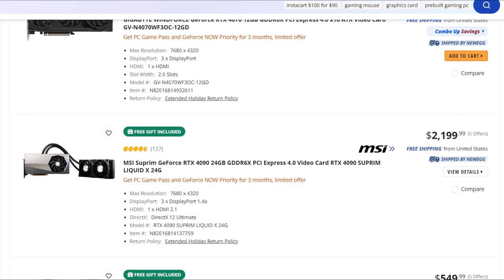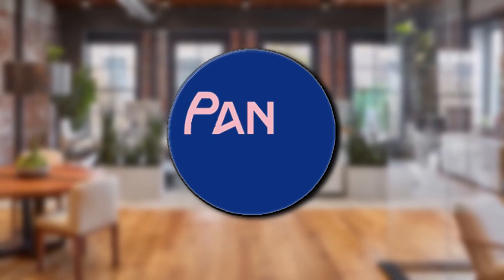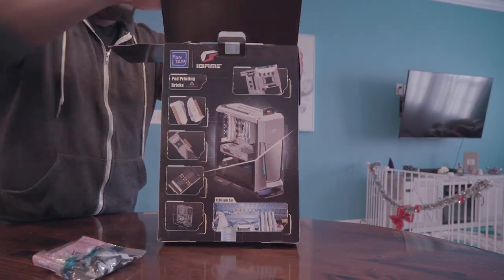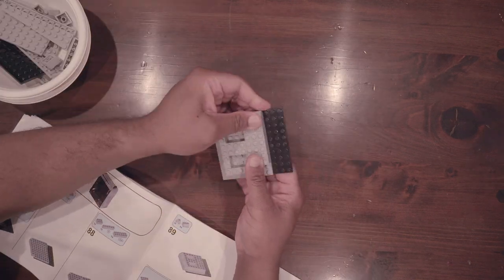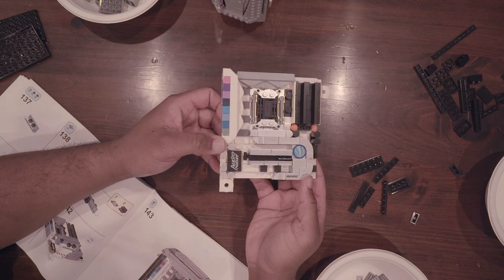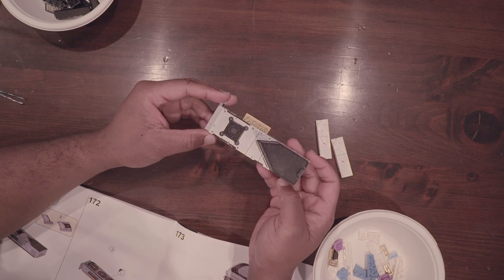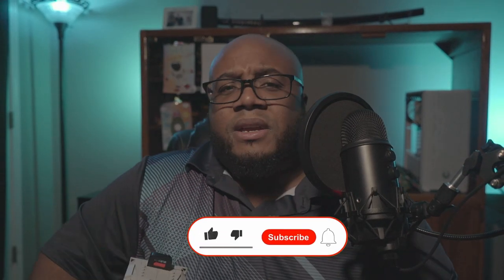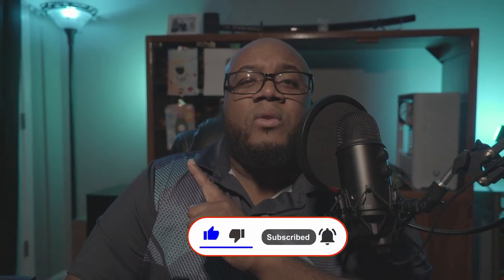Let's Build This "LEGO" PC! iGame M600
Watch me build the ultimate "PC" with the iGame PC building set from Pantasy! No need to break the bank on expensive parts when you can indulge in fantasy and build your dream PC with this instead! Join me as I bring this Lego-like PC to life and showcase its cool features.